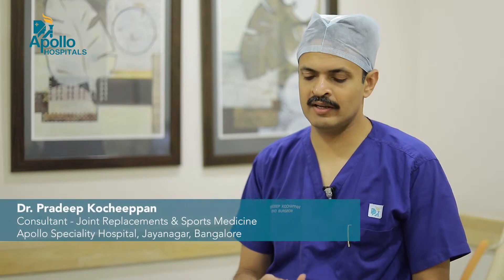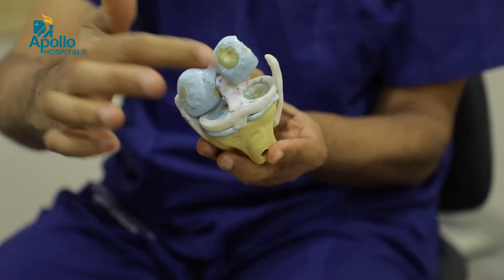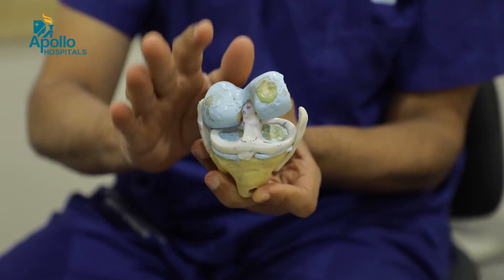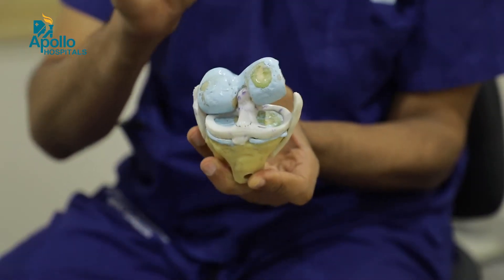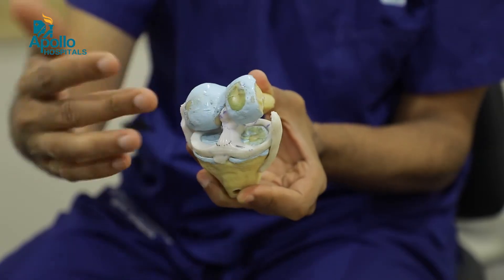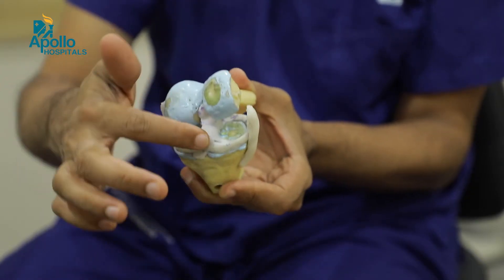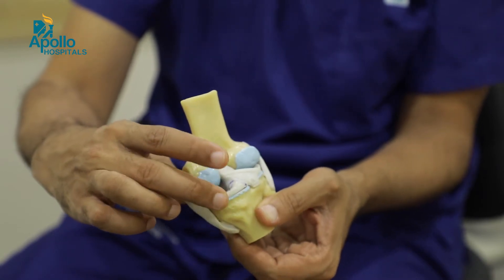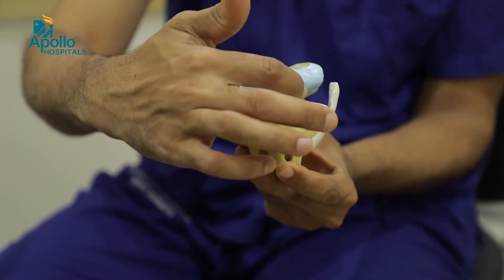How To Save Your Menisci? | Dr. Pradeep Kocheeppan, Orthopedician | Apollo Hospitals Bangalore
Learn how to save your menisci by Dr Pradeep Kocheeppan, Consultant Joint Replacements & Sports Medicine at Apollo Speciality Hospital, Bangalore. Know how to deal with a meniscal tear and the best medication or treatment for meniscal repair from the orthopedician in Bangalore.